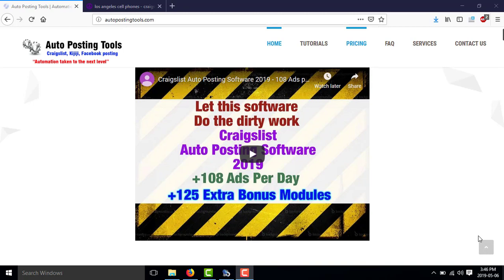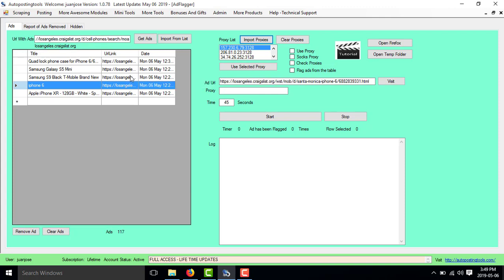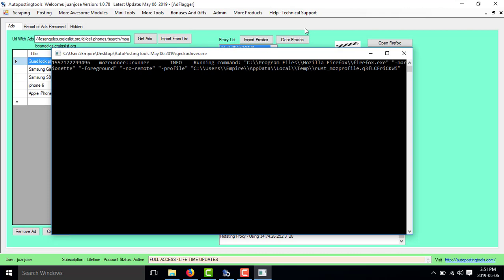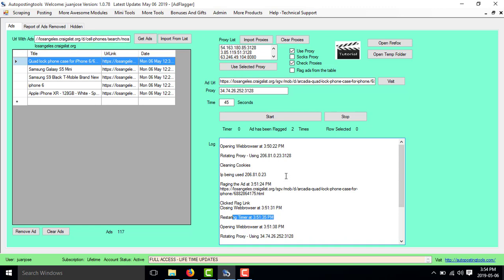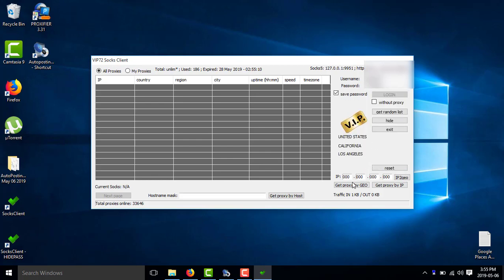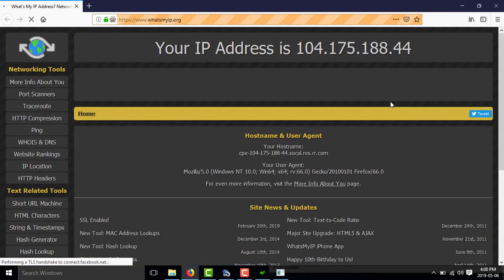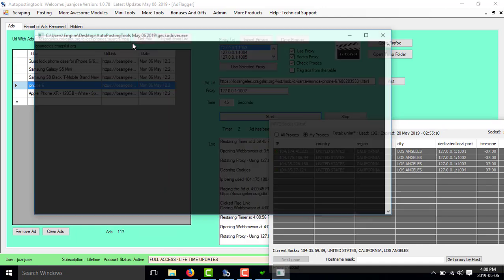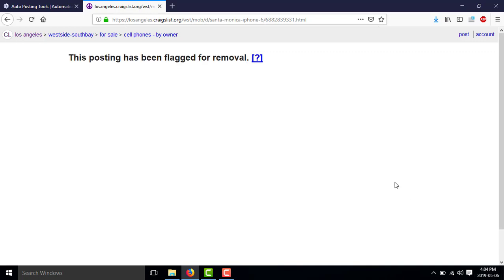How to Flag Unlimited Craigslist Ads (New Software 2019)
This new awesome software allows you flag craigslist ads
based on the time that you chose, the software will login in your account
then it will flag the ads, and then it will switch to a different proxy
and flag another time the ads, it will continue doing that until you stop it.
Welcome to the automation world.

given in the comprehensive manual that we provide you.

motor club of america craigslist, mca craigslist, craigslist training
hot to avoid getting flagged on craigslist
craigslist flagging, how to flag on craigslist, craigslist ad, ad flagging, my ad flagged, flagged ads, craigslist ads